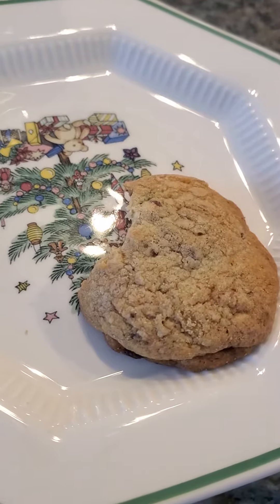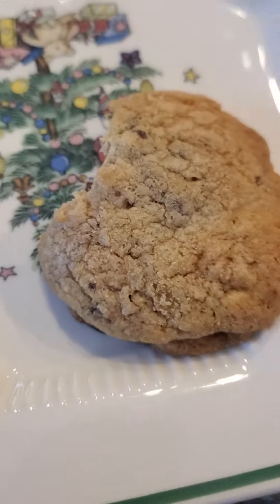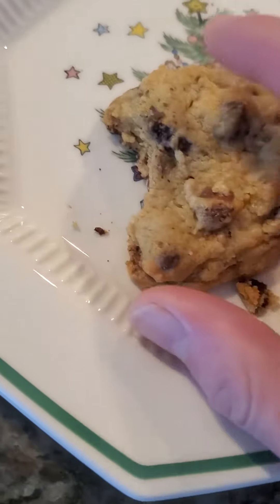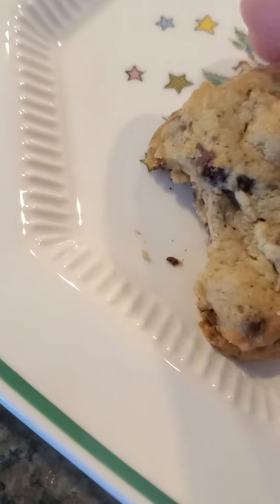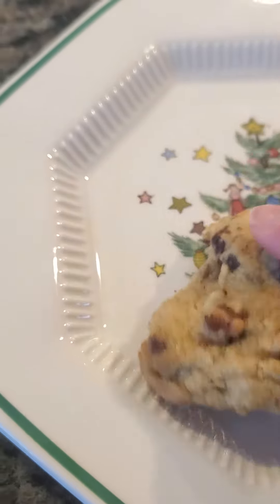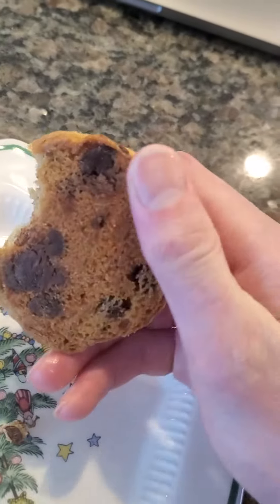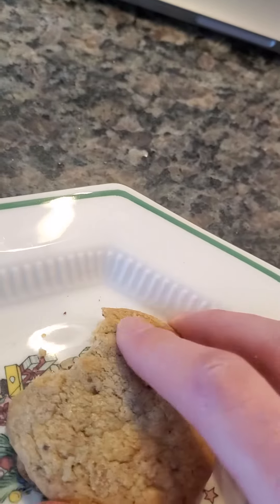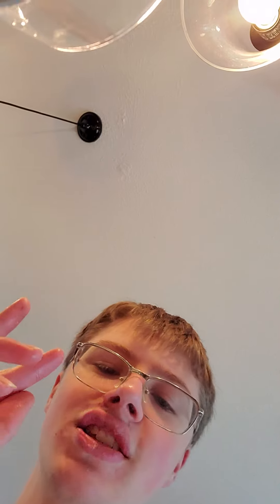Trying A Chocolate Chip Cookie That Was Heated Up In The Microwave VS An Unheated One